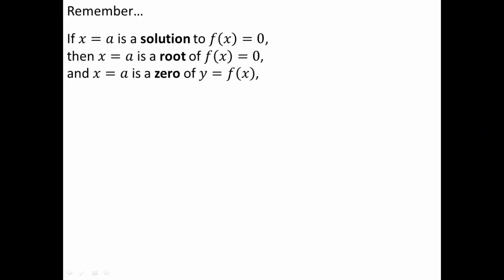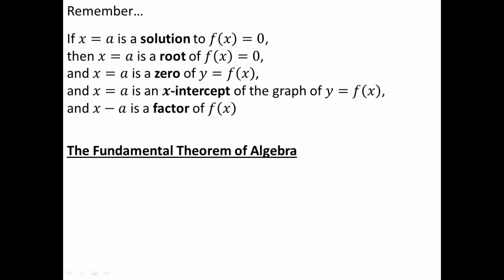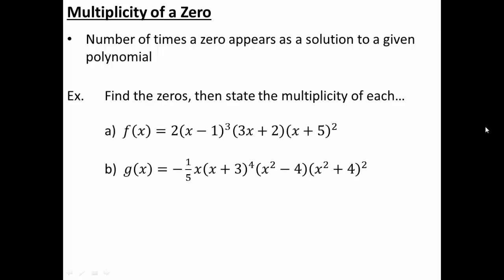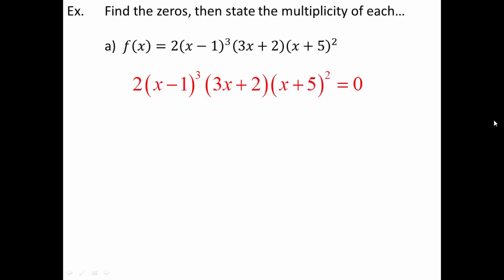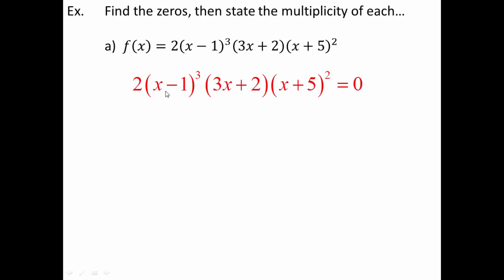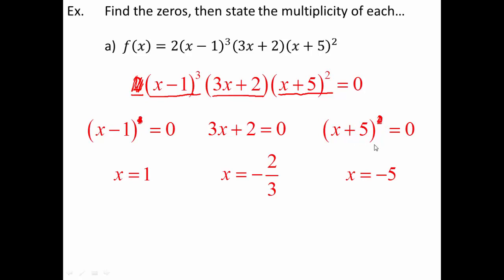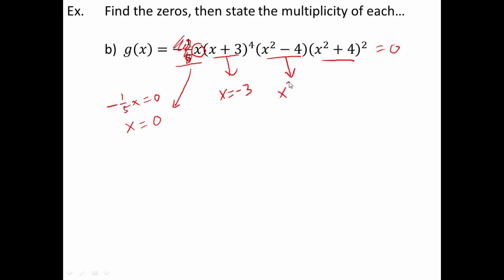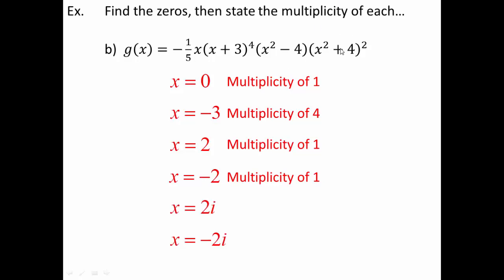Lesson 2.1, Part 1 - Polynomials of Higher Degree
Vocabulary of Solutions... 0:00

Multiplicity... 2:40

Examples... 3:45